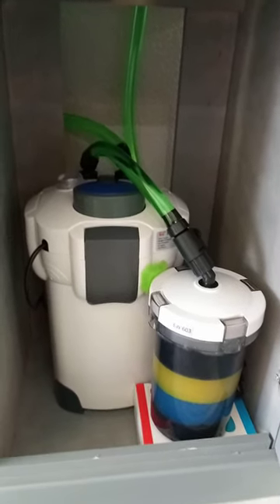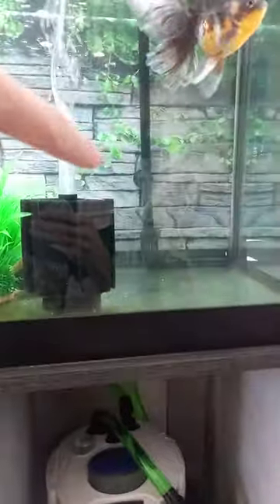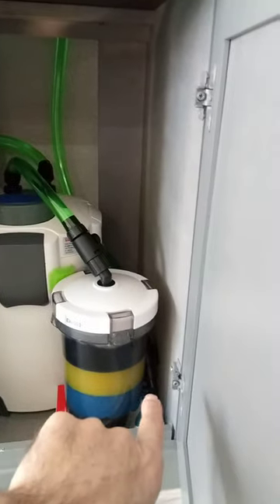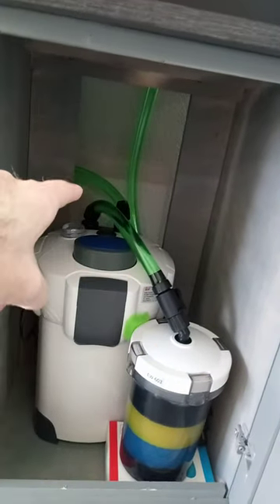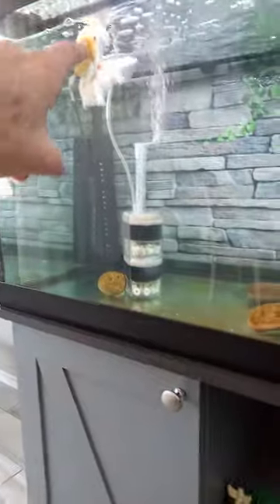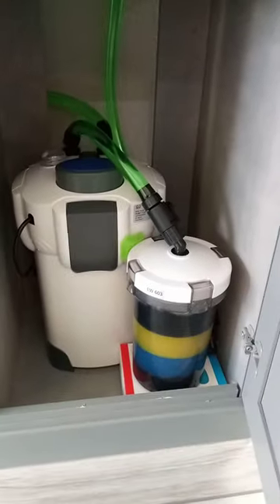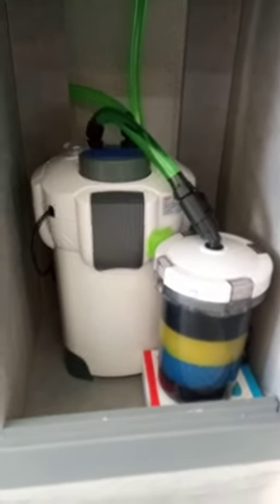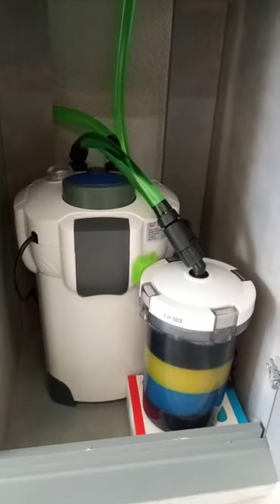Sunsun 603 Pre-filter is pretty Legit 👍 Thai Goldfish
I bought this to go on the baby fish tank but the fitting are 16mm and the baby canisters are 12mm. The 75 gallon has 16mm and could always use extra filtration so I measure it out and it fit pretty much exactly perfect in the right side of this cabinet stand.